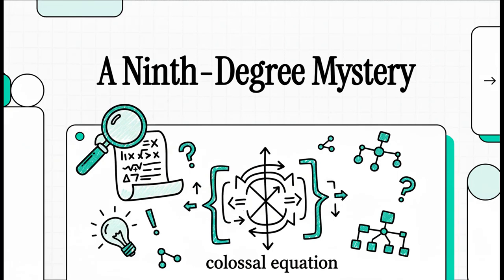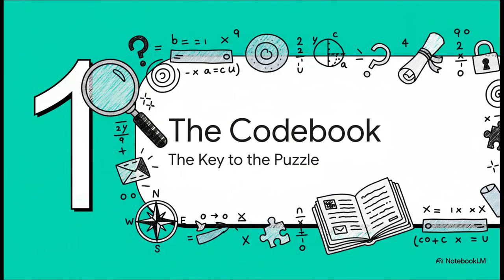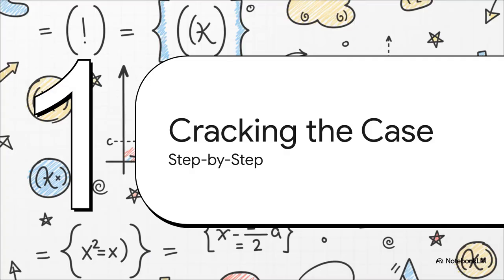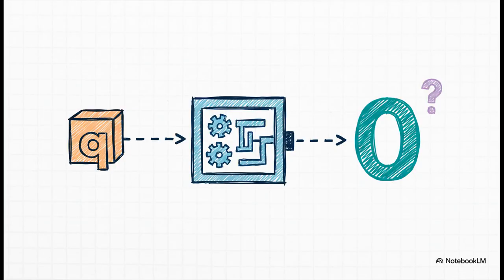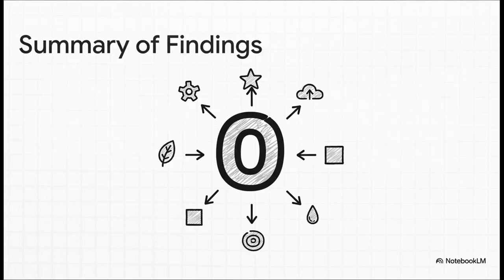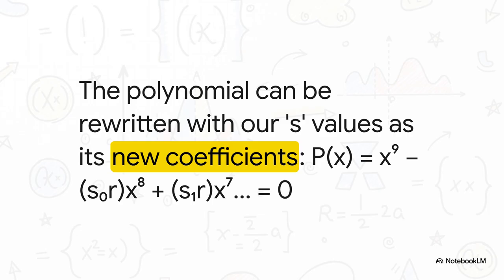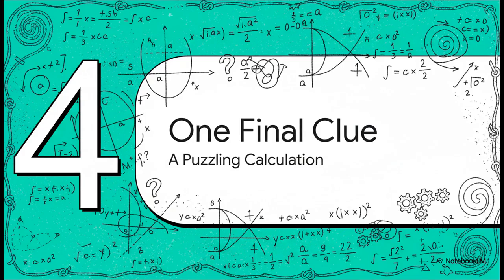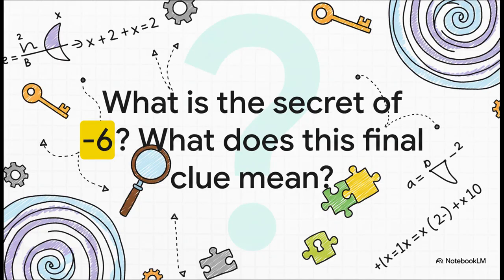Exact roots Solved by Ezouidi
Introduction
For centuries, the equation has stood as the most perfect expression of mathematical truth—and yet, for more than two hundred years, one of its greatest challenges has remained unresolved: the exact solution of high-degree polynomials. Since 1824, when Niels Henrik Abel declared that no general algebraic solution exists for polynomial equations of degree five or higher, this theorem has defined the very limits of mathematical possibility.
But limits exist only until they are surpassed.
In Exact Roots of Polynomial Equations of Degree  7th  , 8th  and 9th , Professor Mourad Sultan Ezouidi presents the culmination of decades of research—a complete and exact symbolic solution for the 7th  , 8th  and 9th -degree polynomial equation. This achievement, built upon the profound structure of Ezouidi’s Theorem, reveals that the walls erected by Abel’s impossibility are not unbreakable—they are merely historical misconceptions born from incomplete understanding